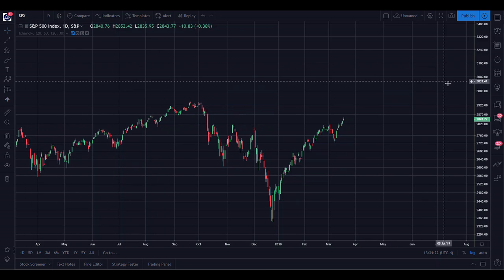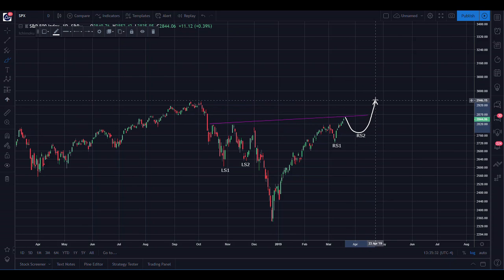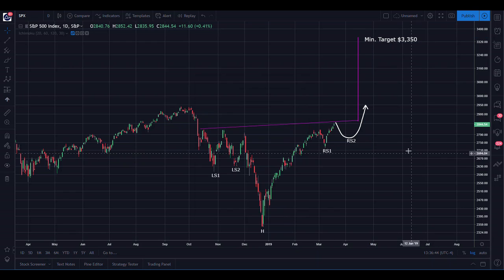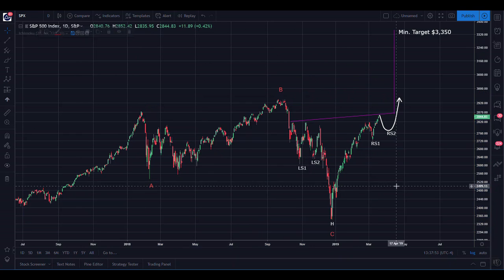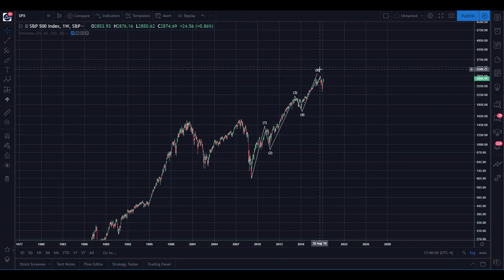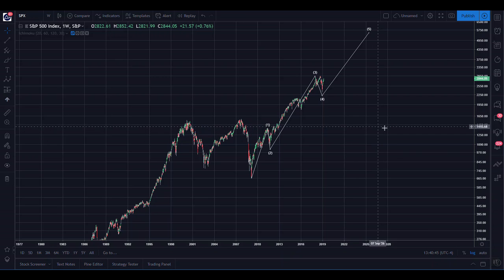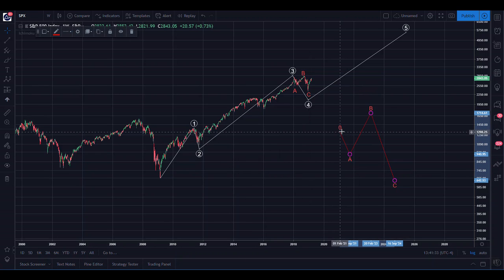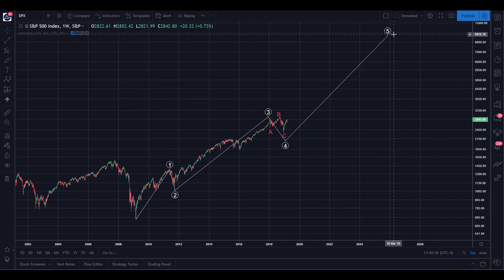S&P 500 Bullish Analysis